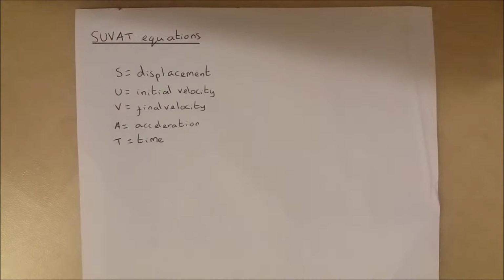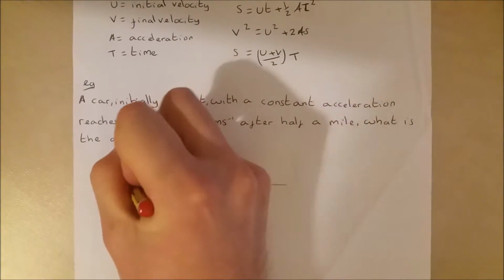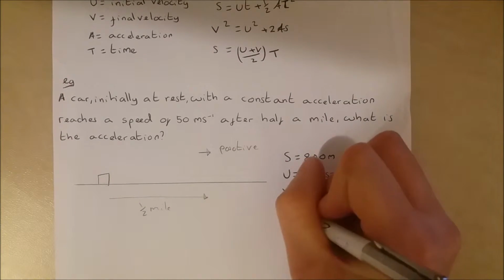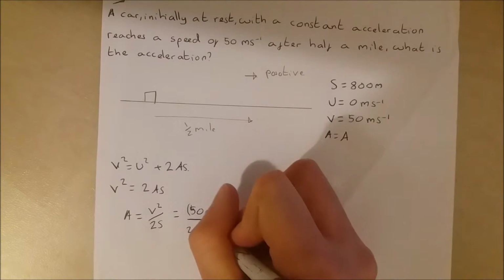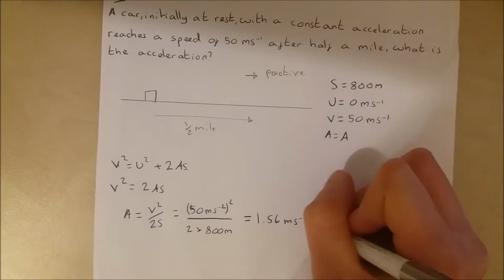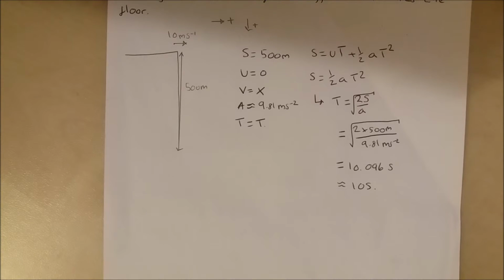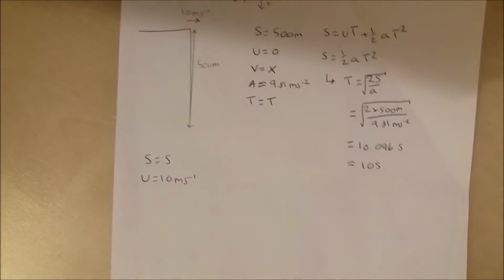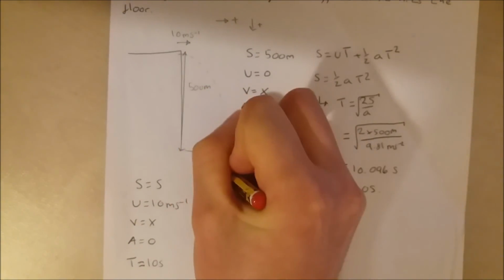An introduction to SUVAT and a few examples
A description of the SUVAT equations and 2 examples.

1 Dimension:
A car, initially at rest, with constant acceleration reaches a top speed of 50 m/s after half a mile – what is the acceleration?

2 Dimensions:
A ball is thrown horizontally at a speed of 10m/s from a cliff that’s 500m tall, how far will the ball be from the bottom of the cliff when it reaches the ground?